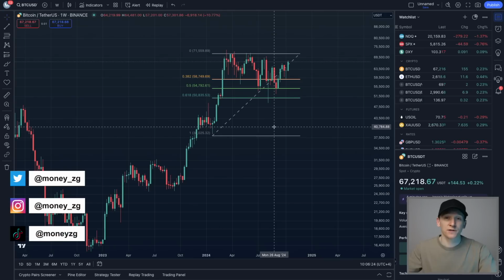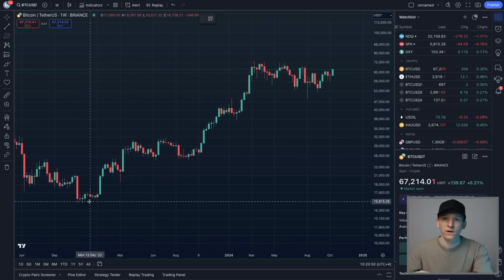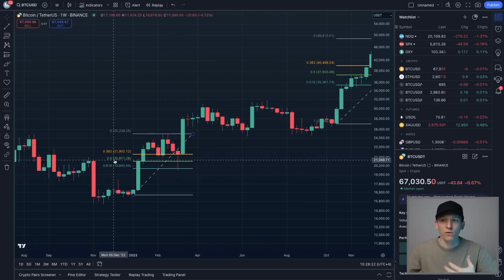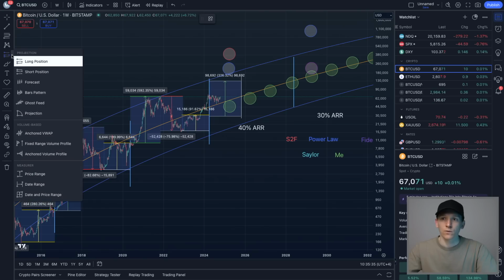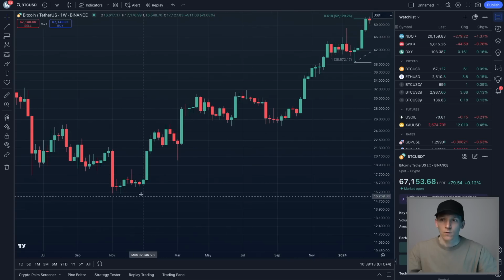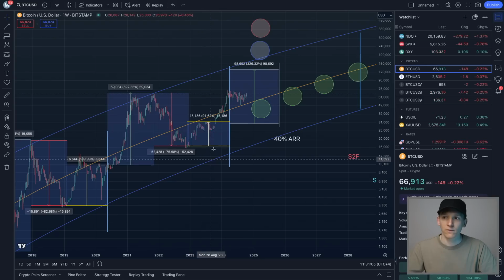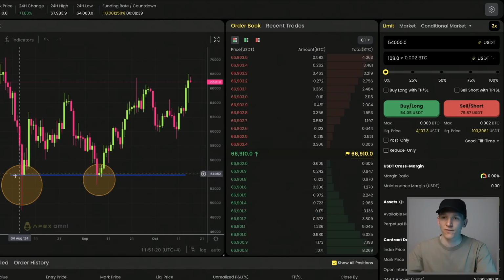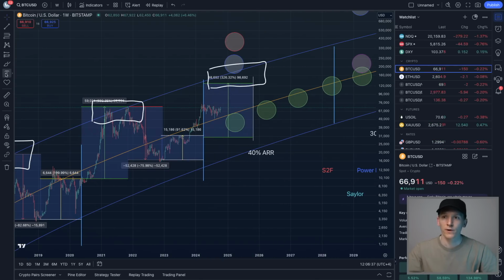Simple Millionaire Crypto Trading Strategy (EASY To Implement!!)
Easy crypto trading strategy
My Top Exchange (No US/UK Users Allowed - Trade on Apex Below)

Day Trading & Altcoins (No USA Users Allowed)

TIMESTAMPS:
0:00 Best crypto trading strategy
0:55 Using Fibonacci
3:11 How to place Fibonacci on charts
4:52 Fundamental cycles
7:36 On chain data
8:35 Identifying drawdowns
9:34 Connect to Apex exchange
10:22 Holistic investment setup
11:23 Short term trading
12:00 Trade entry
15:36 Taking profits